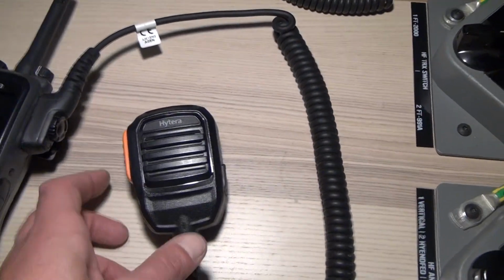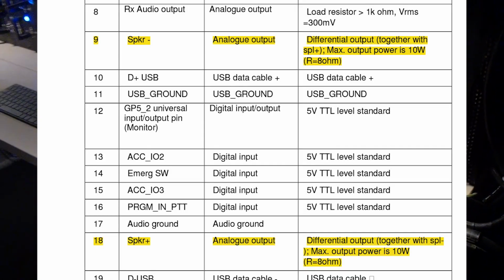External speaker/headphone connections for Hytera HM785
This tutorial shows how to build your own cable to connect an external speaker or headphones to the mobile rig Hytera HM785. This radio doesn't have a standard 3,5mm headphone jack. External speakers or headphones need to be connected via the D-Sub accessory port.